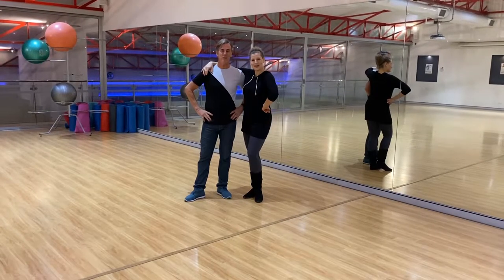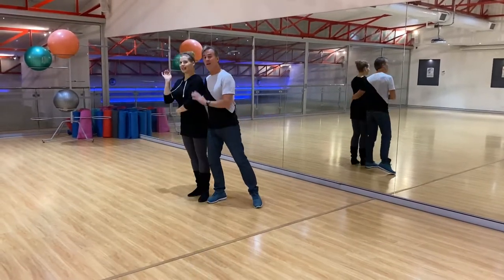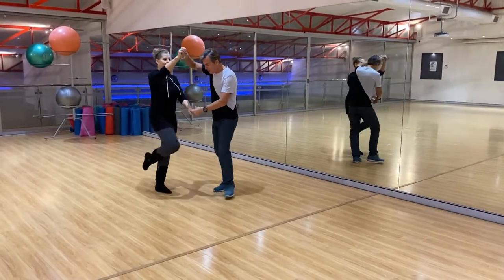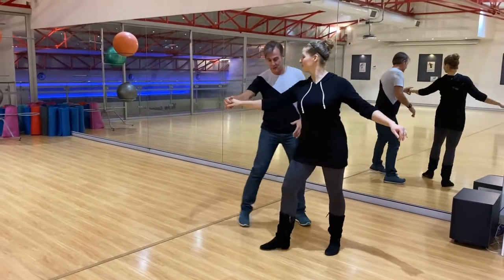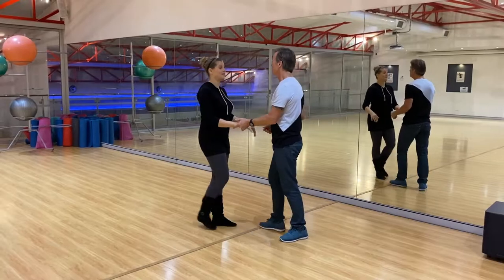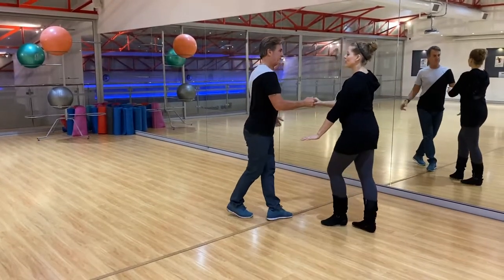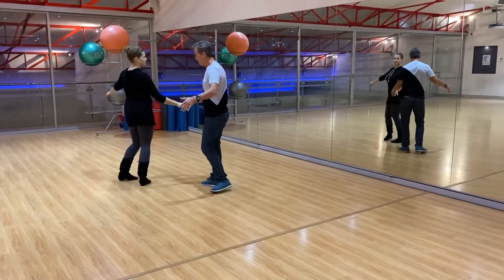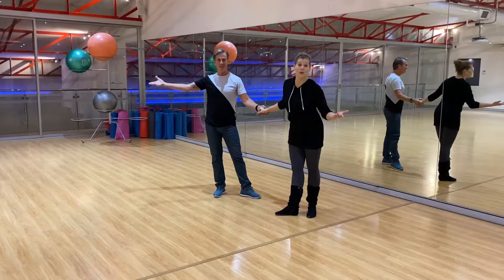Modern Jive/Ceroc Class recap Hammerlock walk around part B